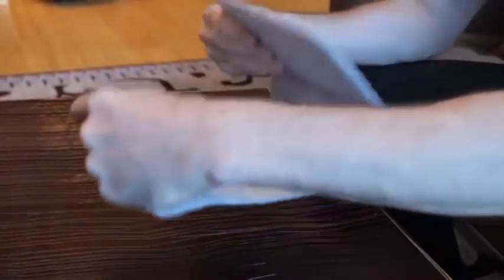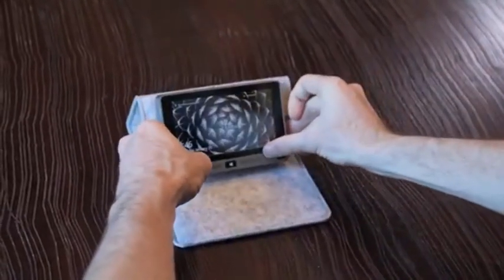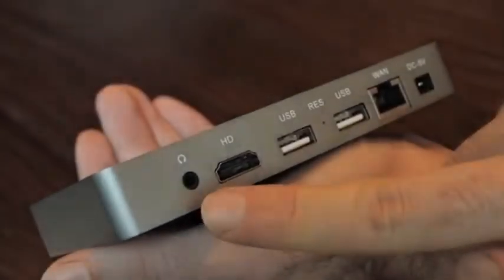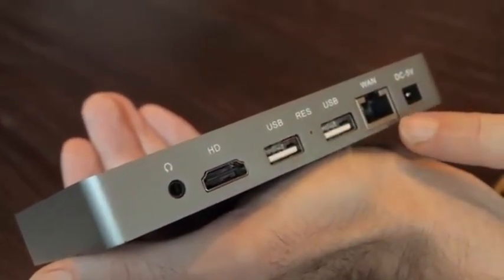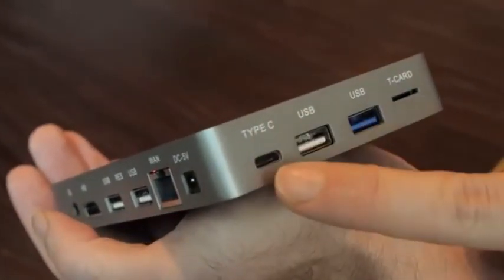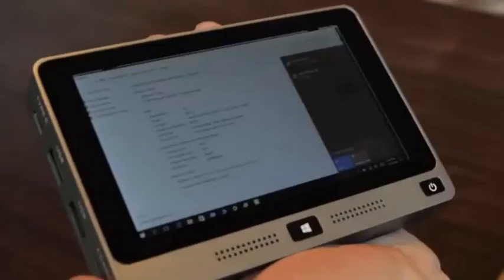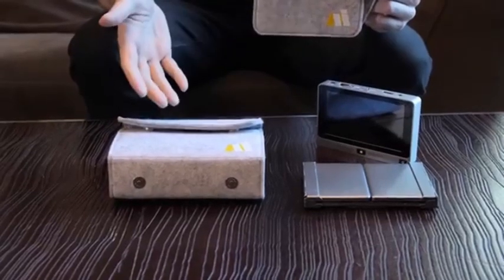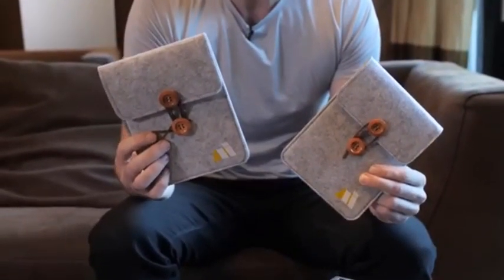3D Touch Surface Display, Monitoring Foot Temperature Could Save Your Life , Mini PC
The World's Most Powerful Pocket-Sized PC
The First 5” computer with a 128GB SSD that runs Windows 10, and literally fits in your pocket!

The 3D Touch Surface Display ensures greater safety and an enhanced user experience.
Drivers can use the touch-sensitive 3D elements on the sides of the display like sliders to set frequently used functions such as volume or temperature settings without having to navigate away from the displayed menu.

Diabetic Foot Care Just Took a Big Step Forward